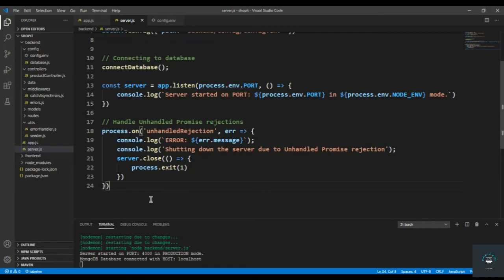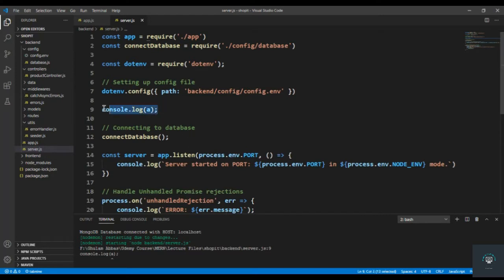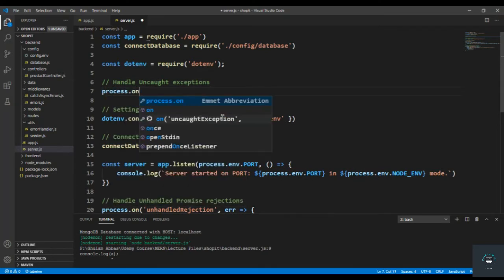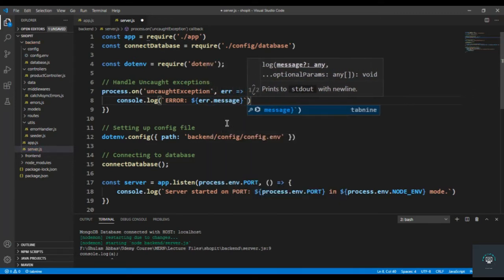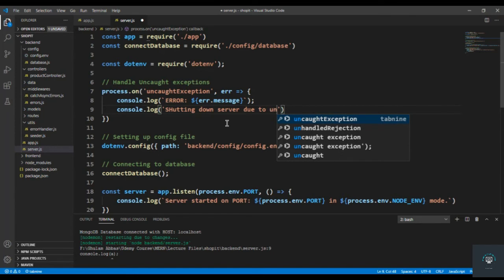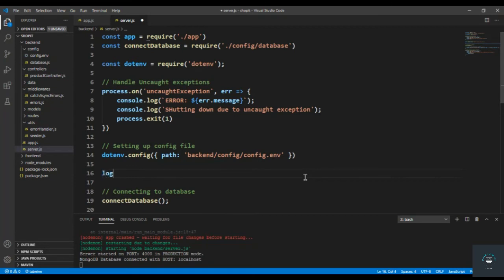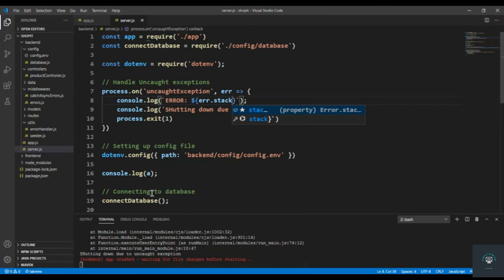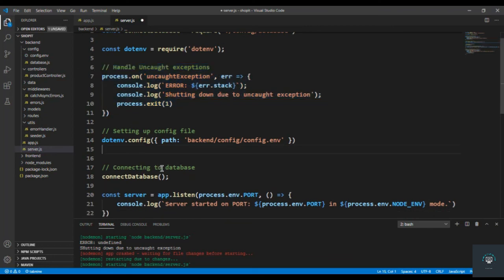React js Tutorial # 21| Handling Uncaught Exceptions Api for ecommerce site | Backend error